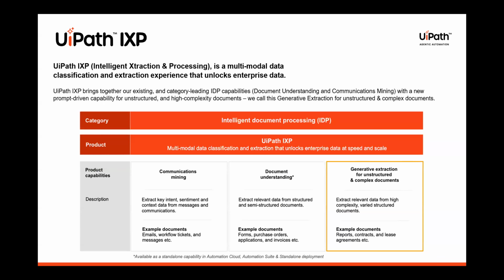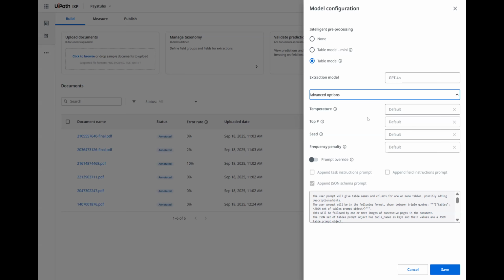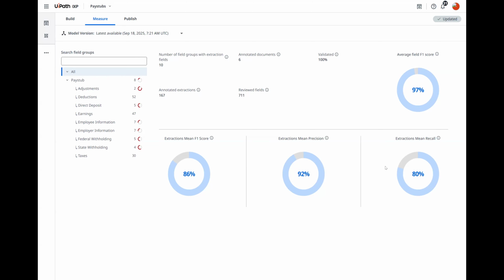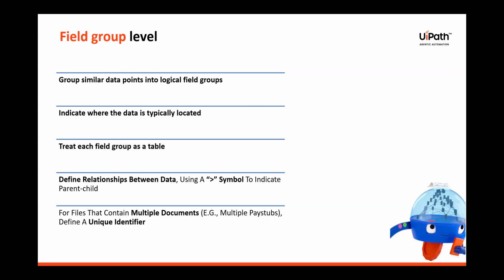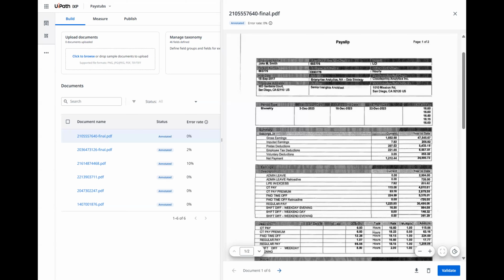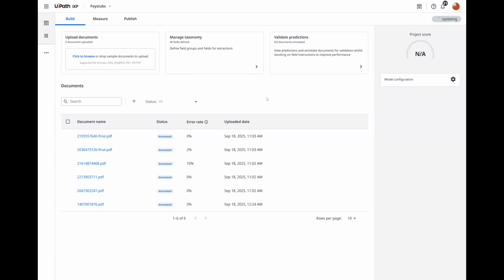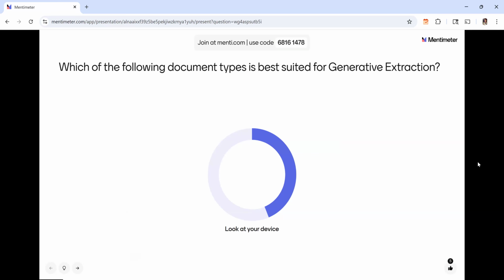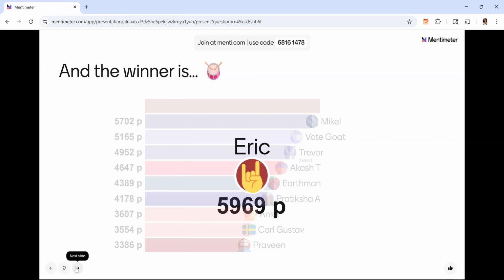Mastering UiPath IXP – From Fundamentals to DU Framework Integration - Session 1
Welcome to the IXP Masterclass by the UiPath Community

The next evolution of Intelligent Document Processing is here — UiPath Intelligent Xtraction & Processing (IXP).

Whether you’re working with structured forms, semi-structured invoices, or completely unstructured documents, IXP gives you the flexibility, AI power, and control to extract, classify, and transform your data like never before.

This two-session immersive experience is designed for automation developers, solution architects, and AI/IDP specialists ready to unlock the full potential of IXP — from mastering the platform to seamlessly integrating it into the UiPath Document Understanding Framework with advanced logic and data manipulation.

By the end of these sessions, you’ll not only understand how IXP works — you’ll have built, configured, and tested production-ready extraction pipelines.

Workshop Breakdown

Session 1 – Deep Dive into UiPath IXP

Understanding the Platform & Advanced Configurations

• Introduction to IXP – Evolution from Document Understanding

• IXP Architecture & Capabilities (Structured, Semi-structured, Unstructured/Complex Docs)

• Creating & Configuring IXP Projects

• Advanced Extraction Techniques – Tables, Handwriting, Signatures, Multi-page Logic

• Using Generative Extraction for Complex Layouts

• Managing Confidence Scores & Attribution for Auditability

• Best Practices for Scaling IXP Solutions in Enterprise

This event was streamed on September 18, 2025 @ 11:00 am EDT. For information on future UiPath events, go